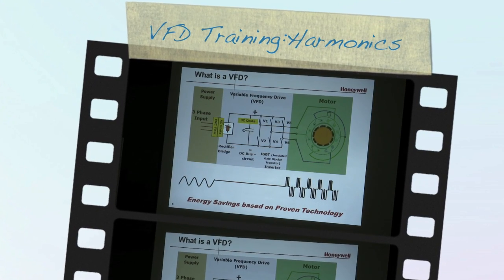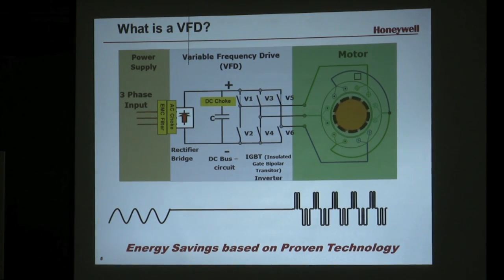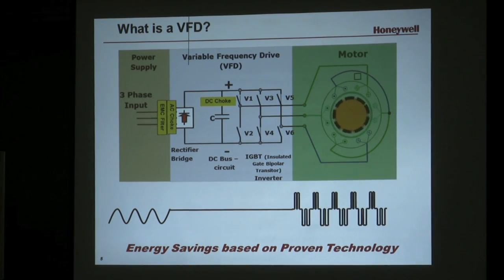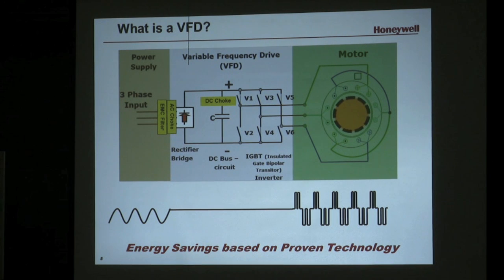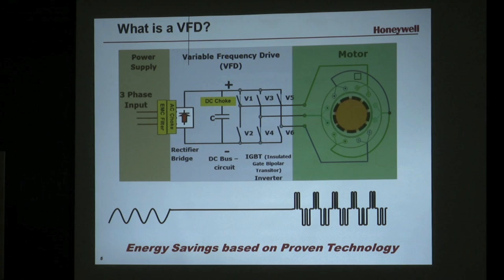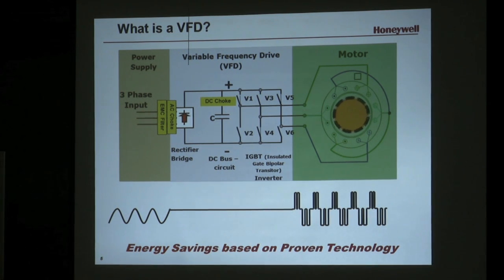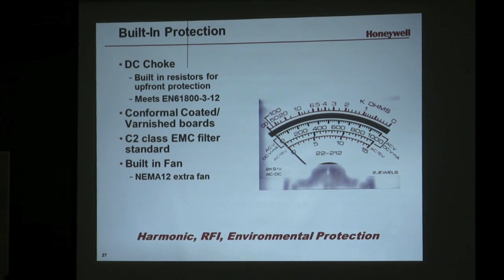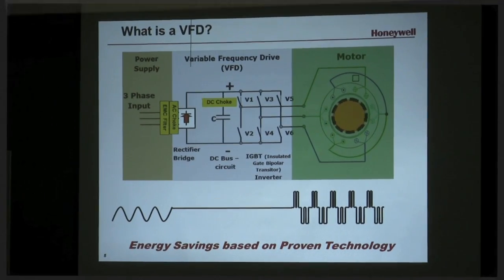Honeywell Variable Frequency Drives and Harmonics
brings you HVAC controls training videos. In this video learn how the Honeywell Variable Frequency Drive handles harmonics.

One of the most efficient ways to save energy in a commercial building is through the use of variable frequency drives on pumps and fans. In this an excerpt from a Honeywell Variable Frequency Drive training class learn how they work.